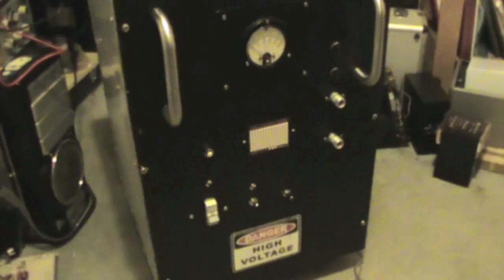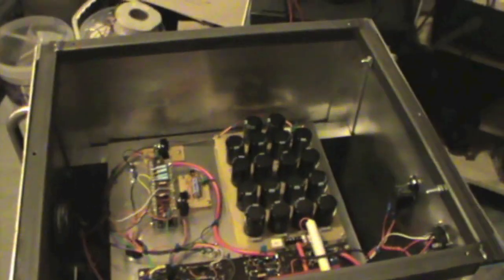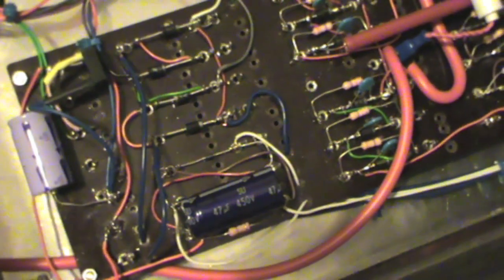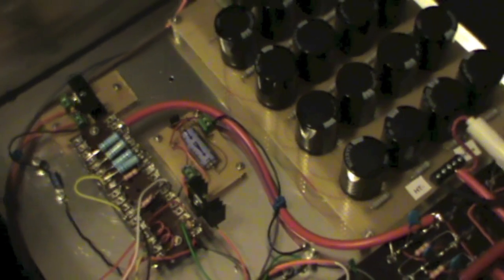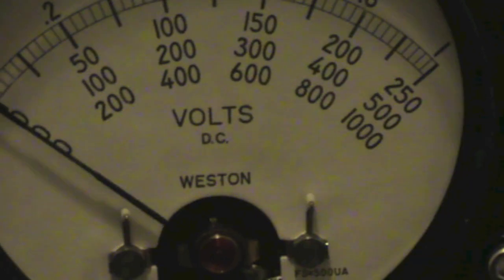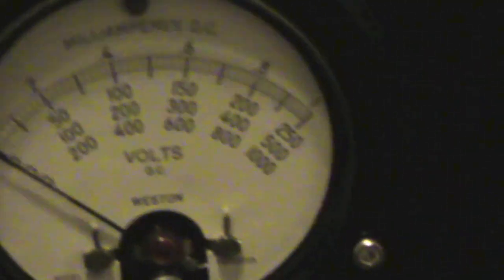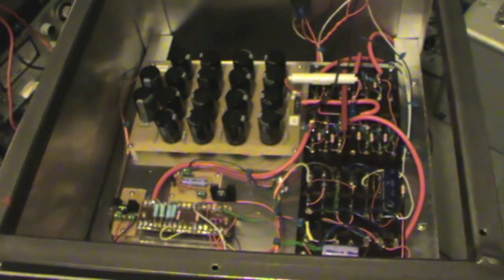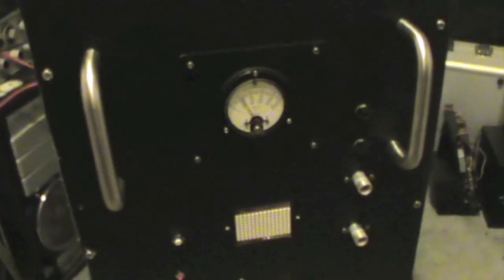High Voltage Power Supply For RF Amp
Quick tour of my high voltage PSU I'm building for an 813 linear amplifier. Supplies 2.7Kv off-load.